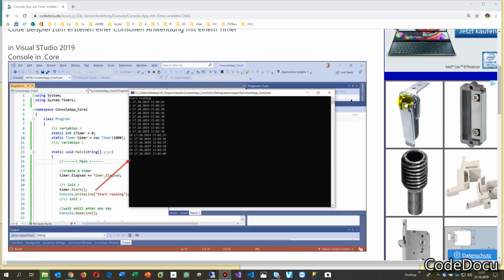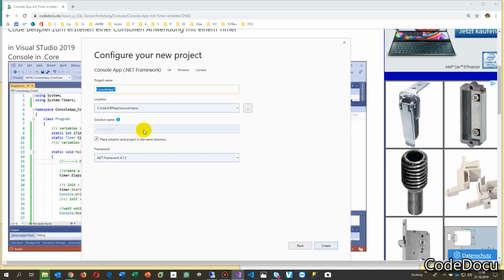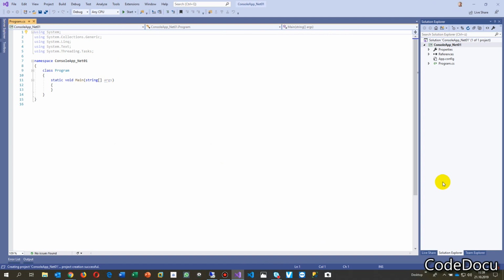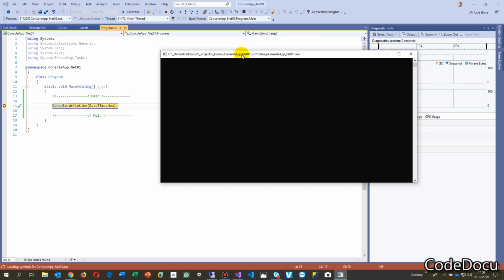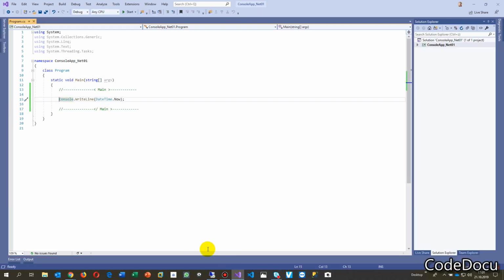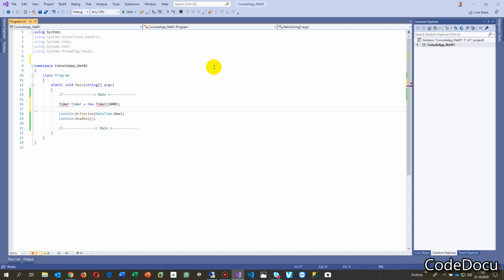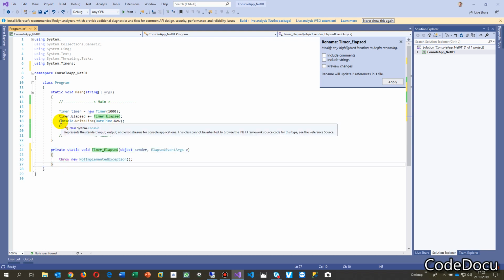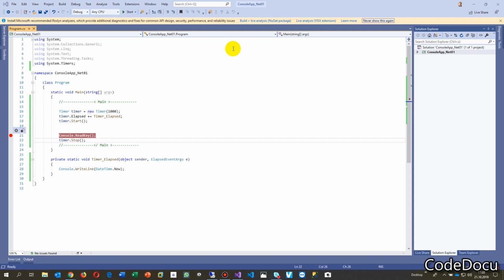Create a Console App with a Timer in Visual Studio C# Core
Code

using System.Timers;